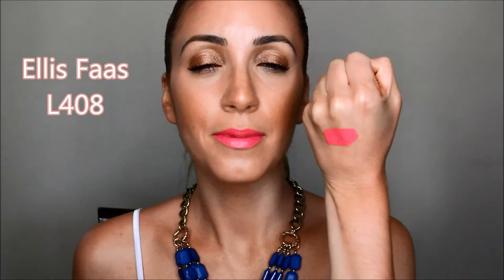Ellis Faas Hot Lips Collection - Review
Ellis Faas Hot Lips - L406, L407, L408

The newest collection to Ellis Faas called Hot Lips.